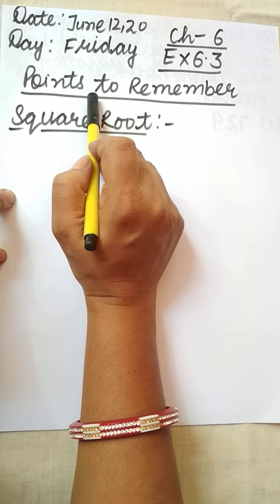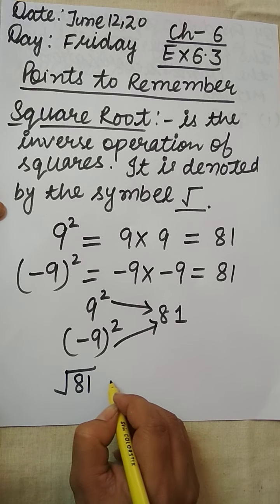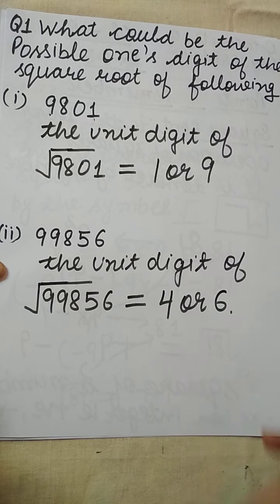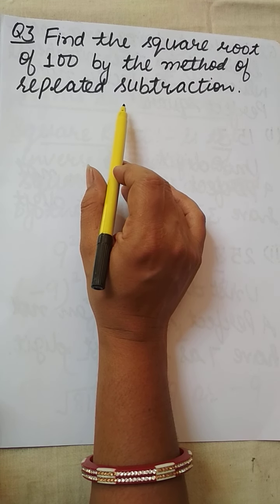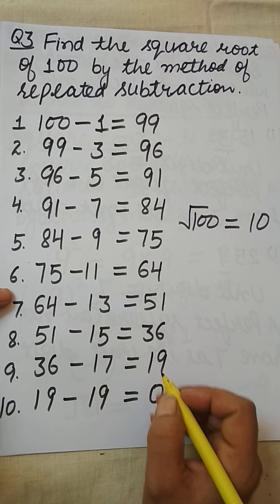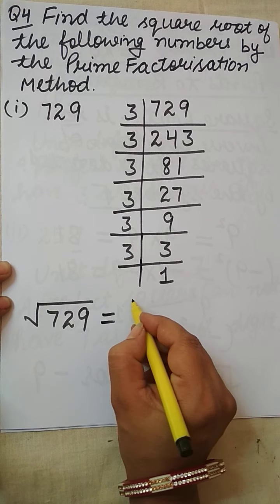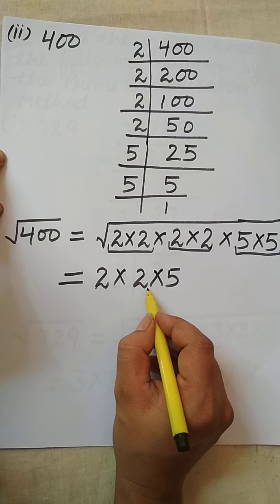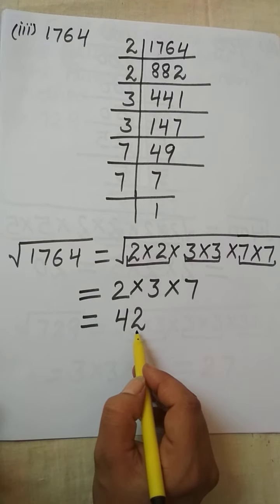Ch - 6 Squares and Square Roots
Hello everyone , In this video we learn to solve Ex 6.3,  Q1 to Q4.